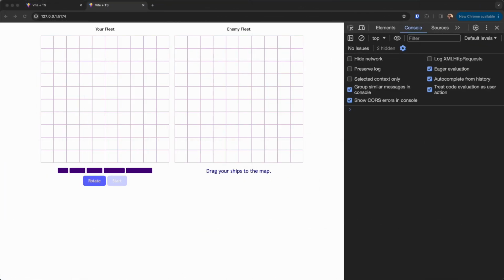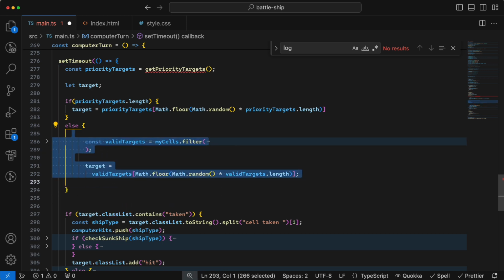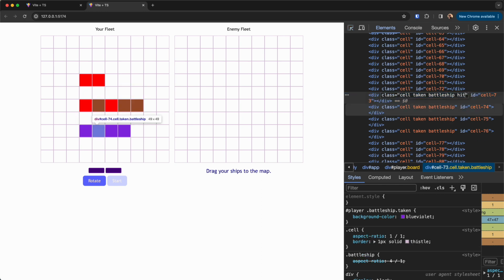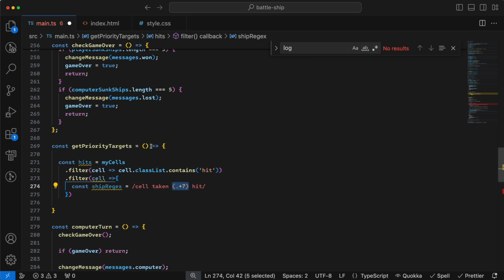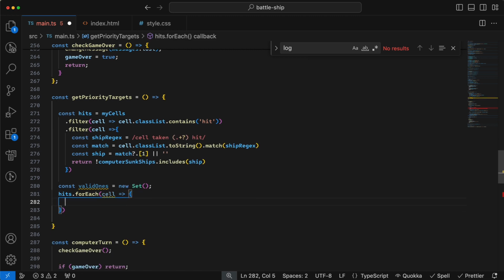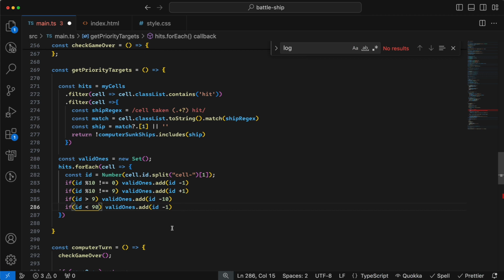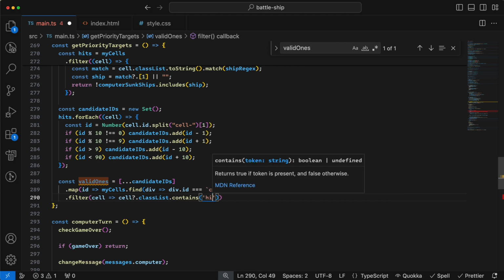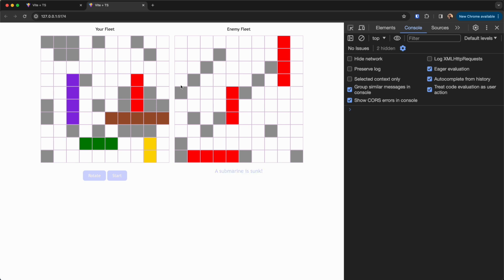Let's write battleship in typescript Part 13